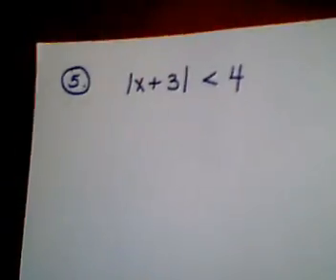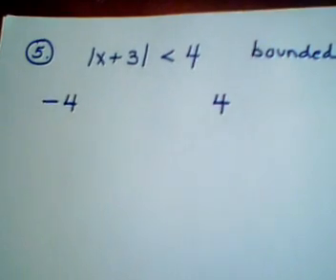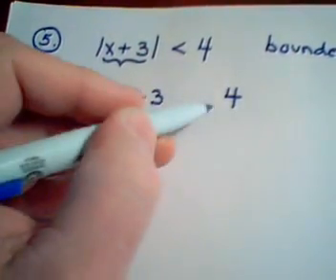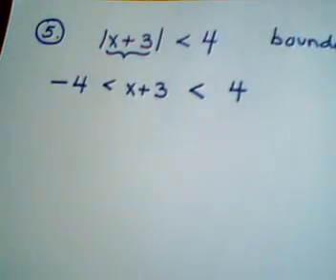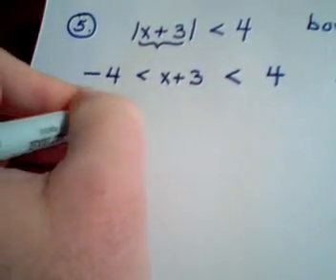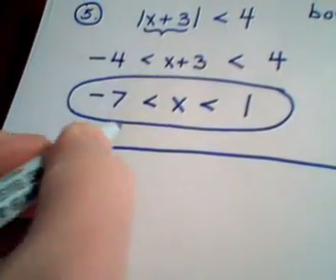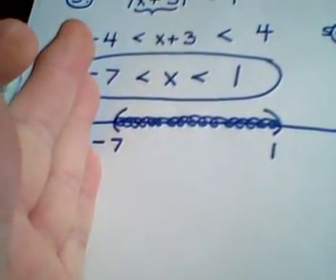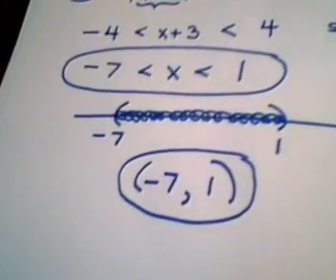Test 3 Review - Question 5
solving an absolute inequality which results in a bounded inequality